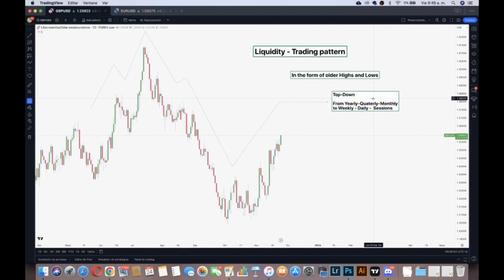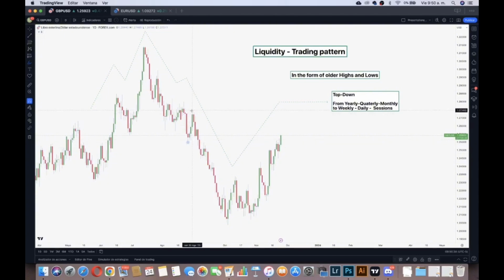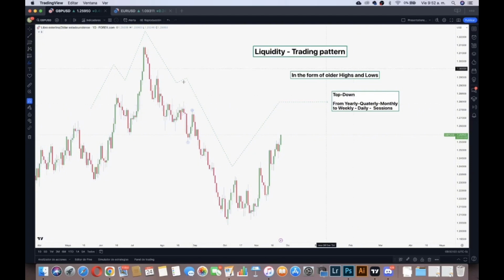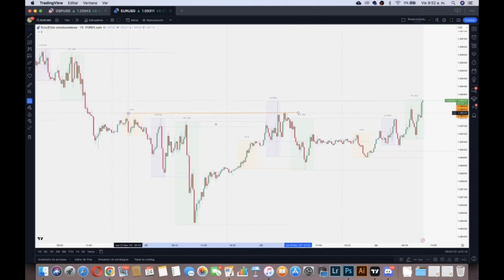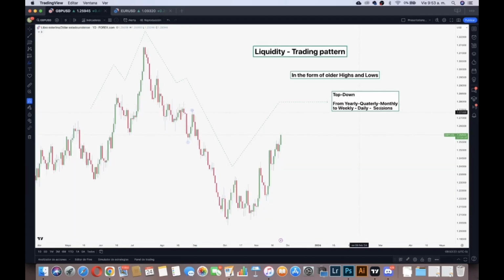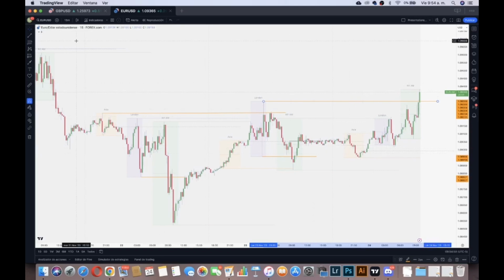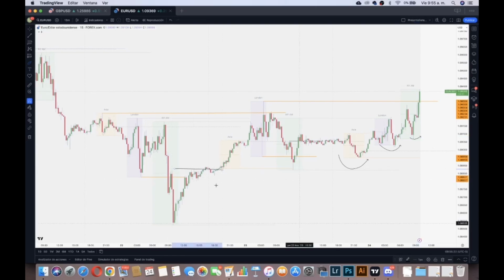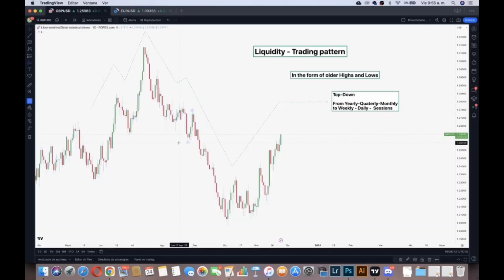Liquidity - Trading Pattern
Liquidity is a fundamental concept in the world of finance, and understanding its impact on trading patterns is crucial. In this video, we'll explore how liquidity influences market dynamics and delve into specific trading patterns associated with varying liquidity levels. Whether you're a day trader or a long-term investor, this knowledge will prove invaluable.